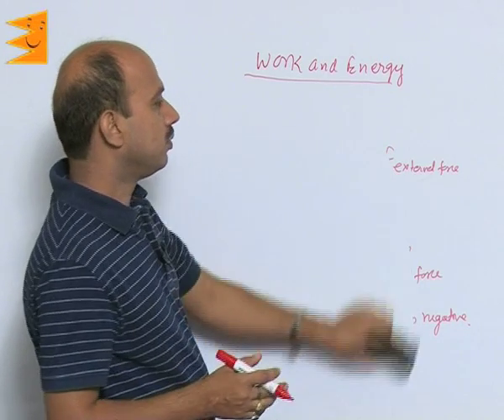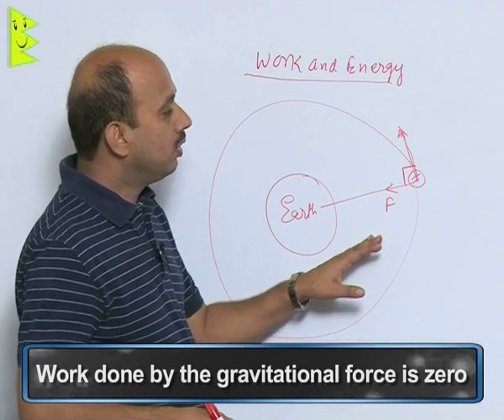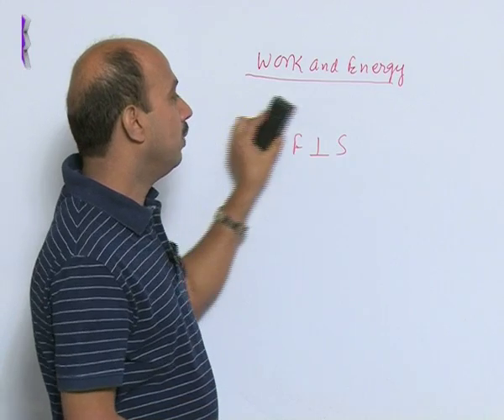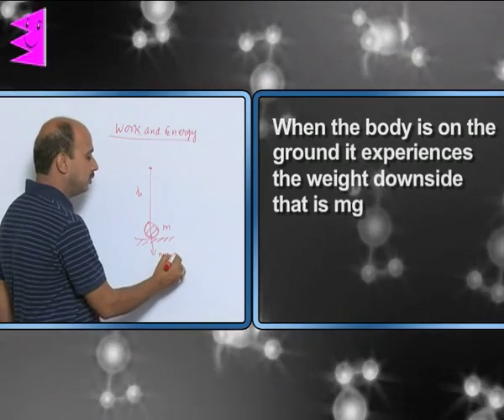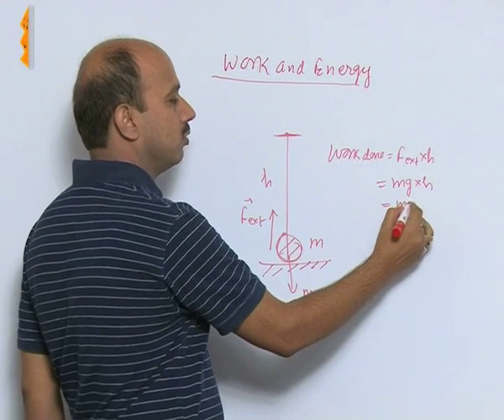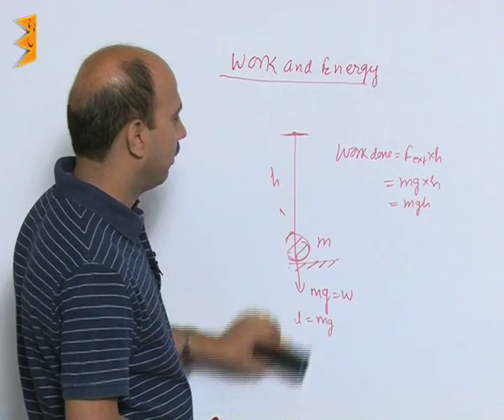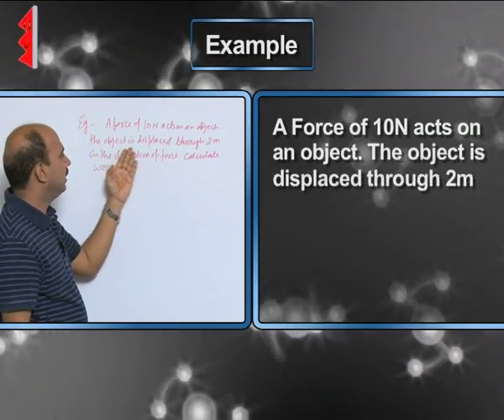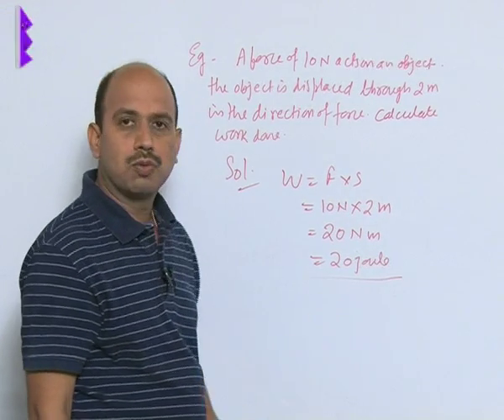CBSE Class 9 Physics Work and Energy Positive and Negetive Work Done with Example |Extraminds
Topic: Positive and Negative Work Done with Example
Extraminds